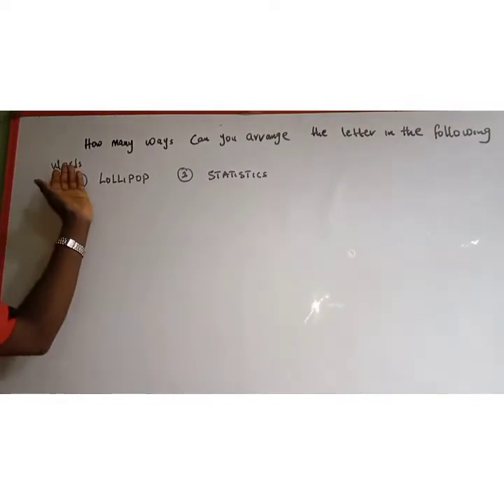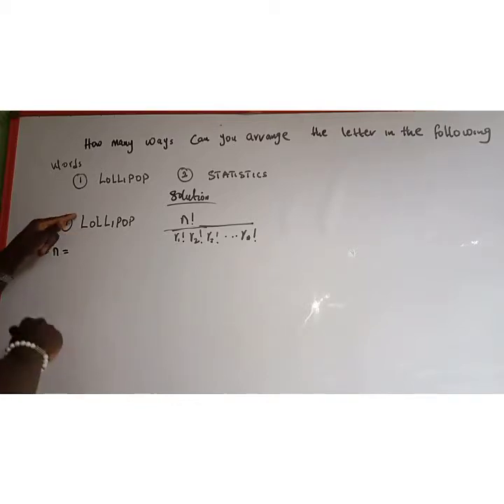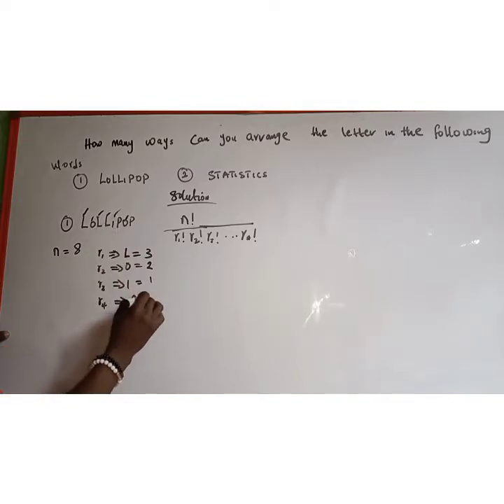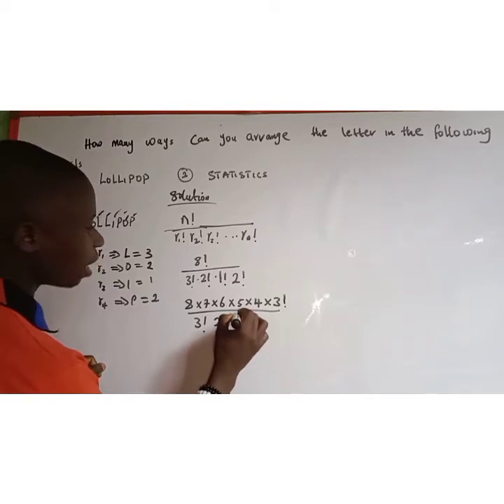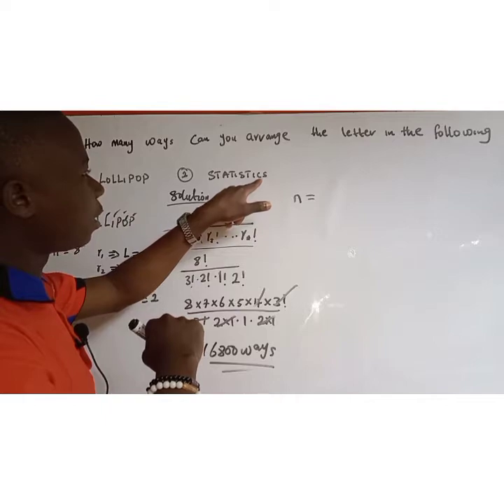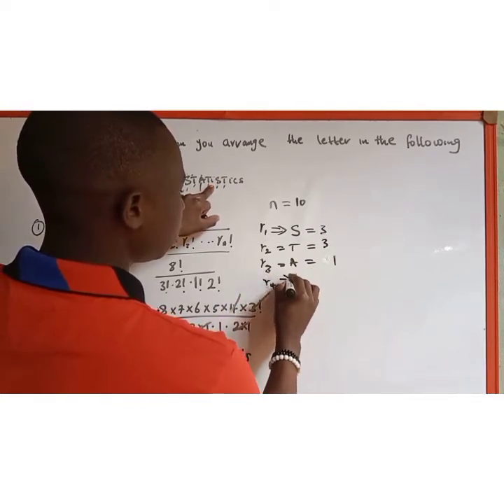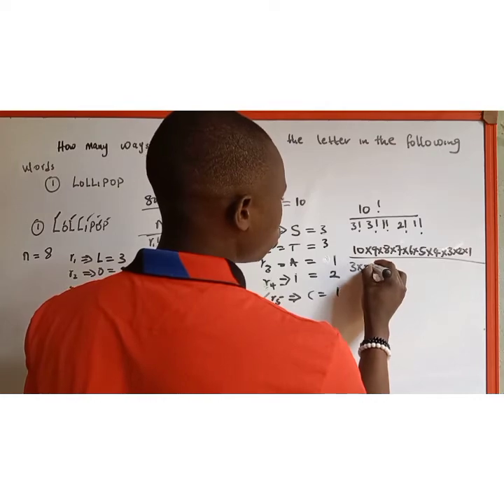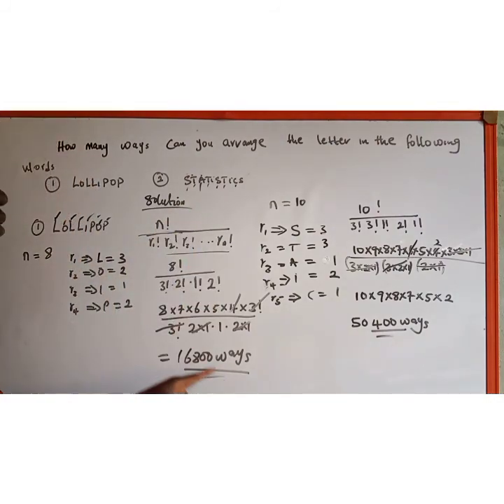How many ways can we arrange the letters in a words, LOLLIPOP and STATISTICS. (permutation).